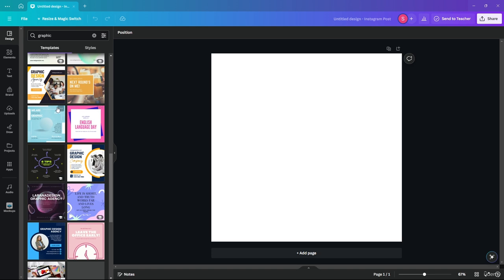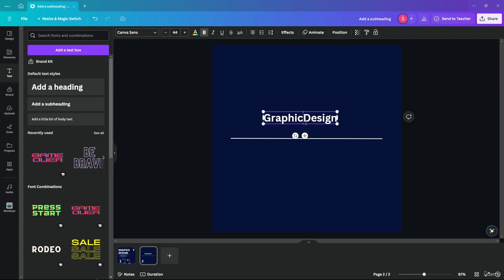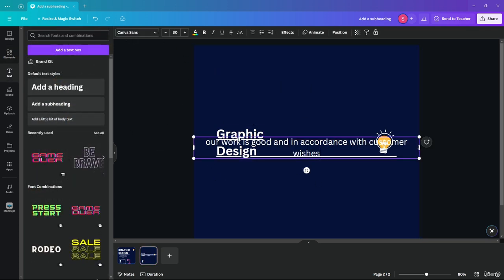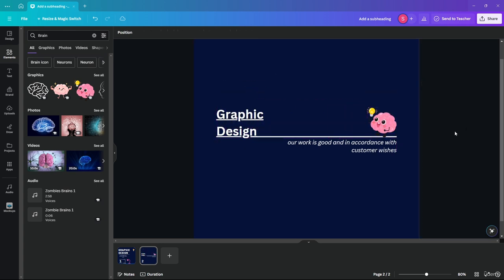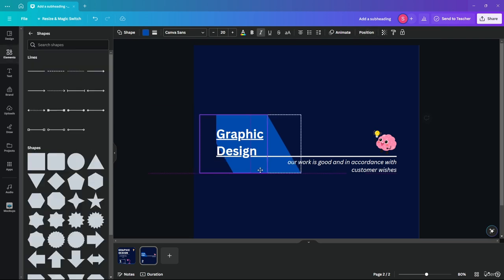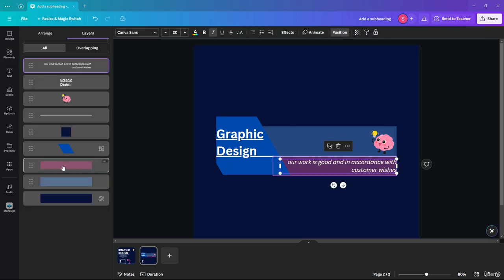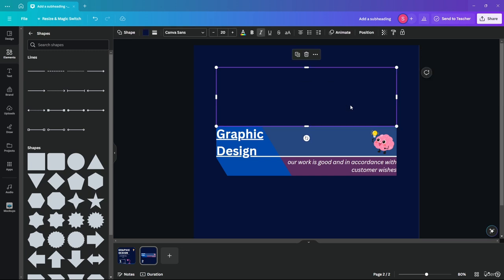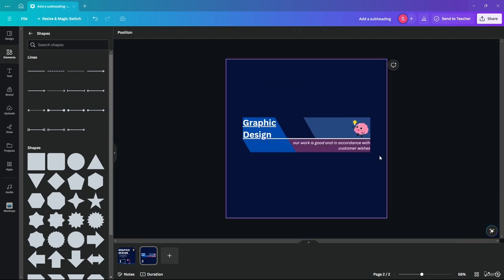8 Graphics and Icons In Canva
🎨 Canva: Basic to Advanced | Master Canva Like a Pro 🚀

Welcome to our comprehensive Canva tutorial series, taking you from the basics to advanced techniques! Whether you’re just starting or looking to level up your design skills, this video will guide you through everything you need to know to master Canva and create stunning visuals for any purpose.

In this video/series, you’ll learn:

Basics: Introduction to Canva, setting up your account, and navigating the interface
Intermediate: Working with templates, customizing designs, and using photos, graphics, and elements
Advanced: Creating animations, using advanced text effects, designing professional presentations, and mastering Canva Pro features
Pro Tips: Tips and tricks for efficient workflows, design best practices, and how to make your designs stand out
By the end of this series, you’ll have the skills to create professional-quality designs, from social media graphics and presentations to marketing materials and more!

📌 Key Topics Covered:

Getting started with Canva and exploring the interface
Using Canva’s design tools, elements, and templates
Customizing designs with colors, fonts, and images
Advanced features like animations, video editing, and brand kits
Expert tips for creating eye-catching, professional designs

Let’s start designing like a pro with Canva! 🌟